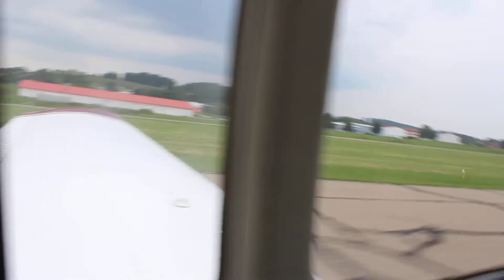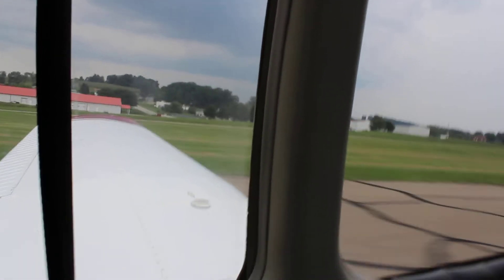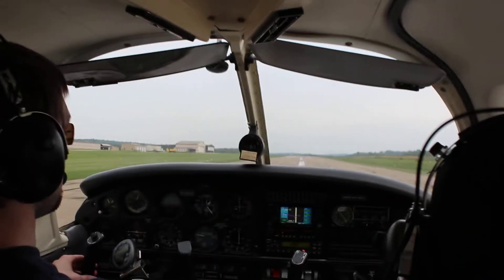Piper Archer Approach and Landing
I normally don't like when people post extended approach videos, but this one is pretty, high definition, and me, so why not?  This is an approach and landing at Jimmy Stewart Airport in Indiana, PA in a 1979 Piper Archer.  It was filmed from the back seat by a Canon EOS Rebel HD camera.  The cameraman, however, kept sporadically placing his finger over the mic which only serves to muffle the slightly more annoying sound of the direct drive horizontally opposed engine.